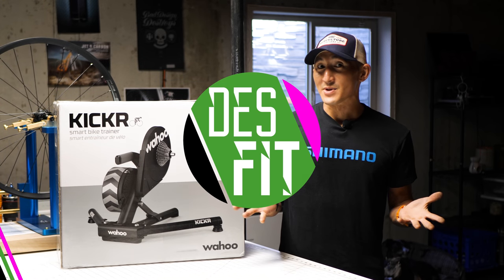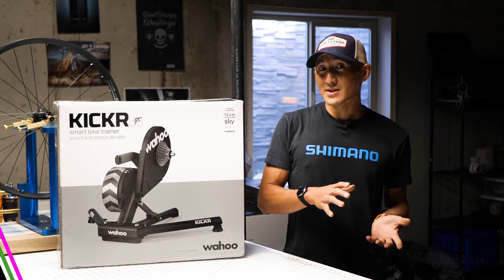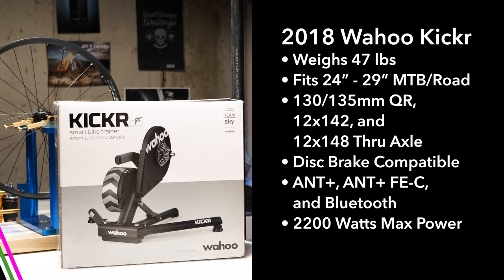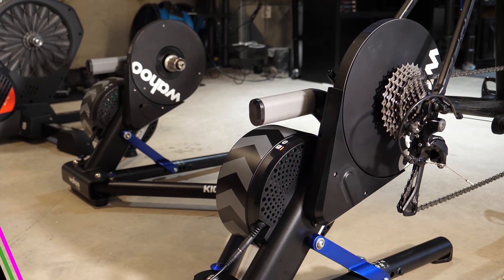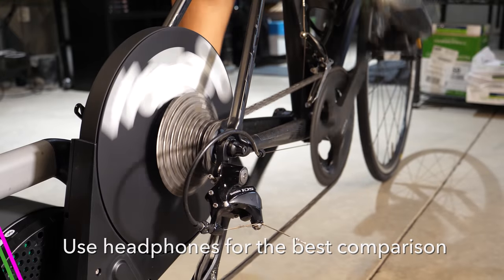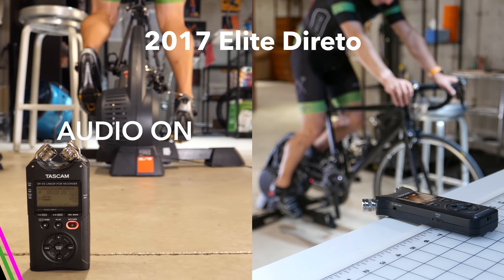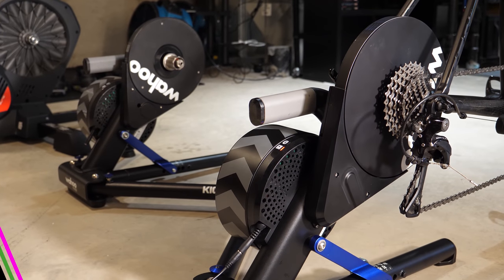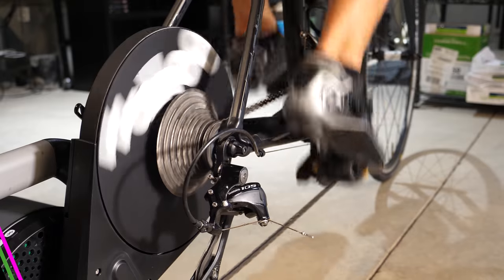2018 Wahoo Kickr Sound Comparison -VS- 2017 Kickr and Elite Direto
A sound comparison of the new 2018 Wahoo Kickr VS the 2018 Kickr as well as the Elite Direto - Amazon). Is it really silent?

/// THE GEAR ///
Favorite Wearable (Amazon)